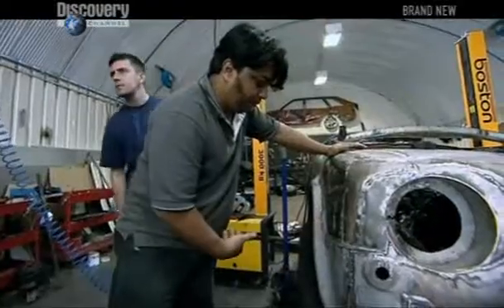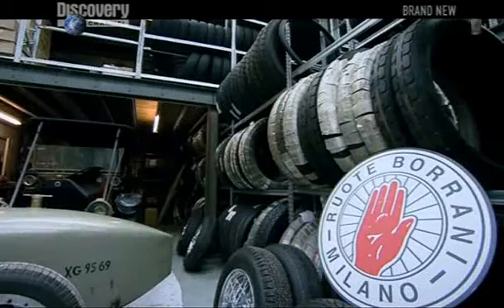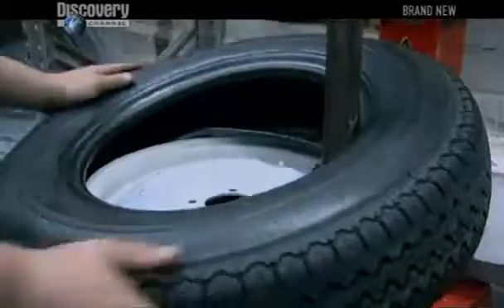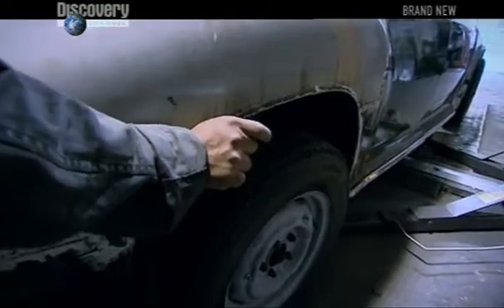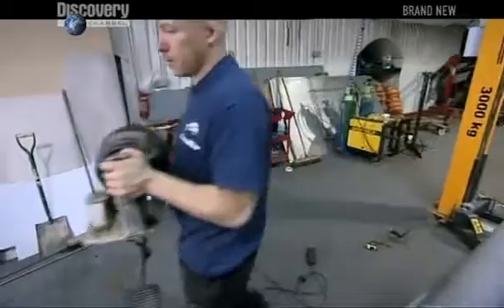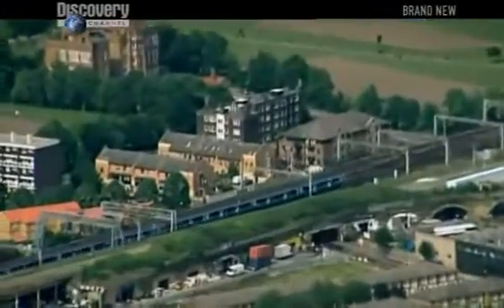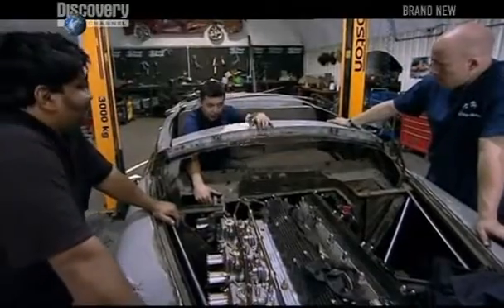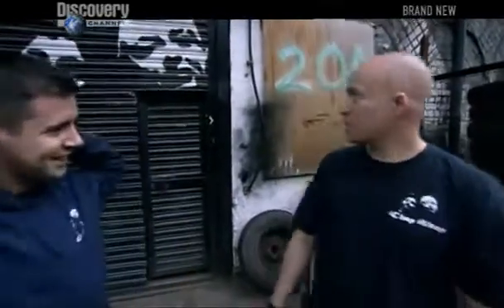Chop Shop - London Garage S2 e6 p2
Musician and TV personality Jools Holland has asked Chop Shop to work their modified car magic and make him a custom recreation of the classic Jet 1, a Rover Car Company gas turbine concept car, circa 1950, that achieved a record breaking 152mph. Will Leepu's artistic integrity survive working to such a strict design brief? And can the team cope with grafting together a 50-year-old Rover 80 body shell and chassis, 60-year-old body Rover 75 body panels, with a 30-year-old Jaguar XJ6 4.2 litre engine and suspension? Jools has certainly never seen tuning like this before!